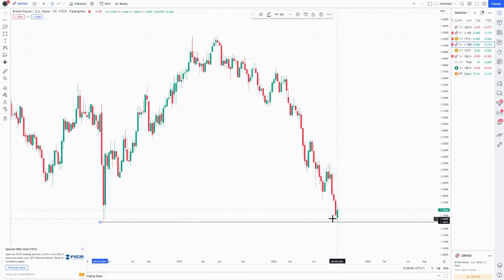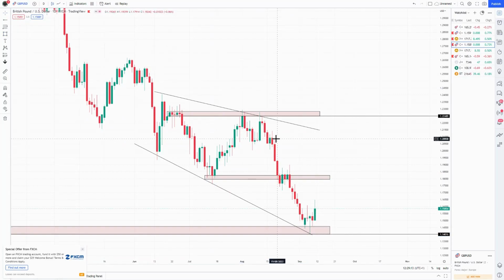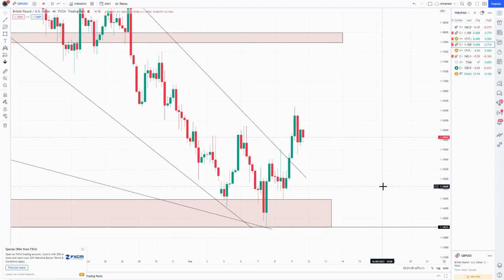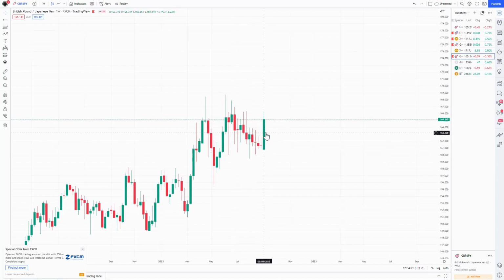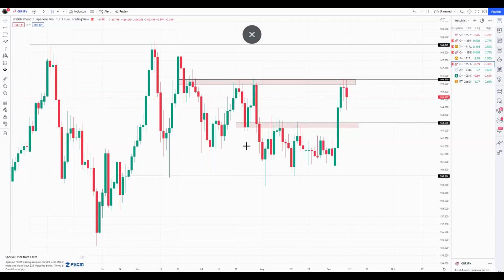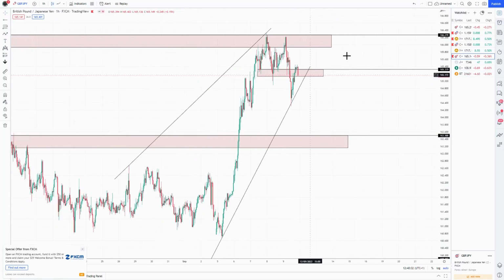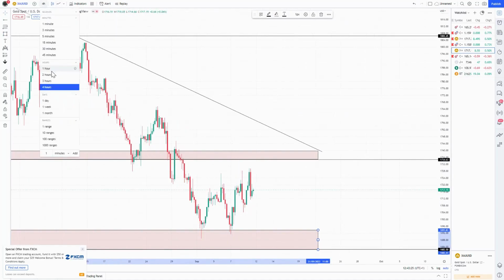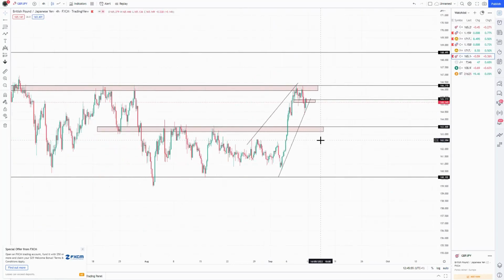FOREX MARKET OUTLOOK EPISODE 15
This is another episode on the forex market outlook from the 12th to the 16th of September 2022 on GBP/USD, XAUUSD, and GBPJPY.

Kindly Comment your thought below👇👇👇
Do remember the views I'm giving you today are of my own opinion, I'm not responsible for any result you get, and Don't always go against your analysis and trading plan thank you.